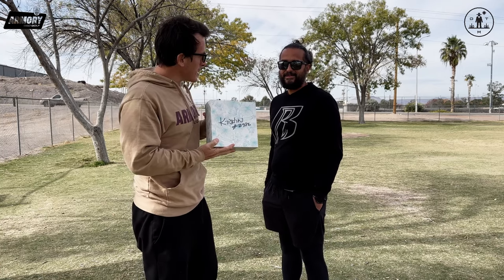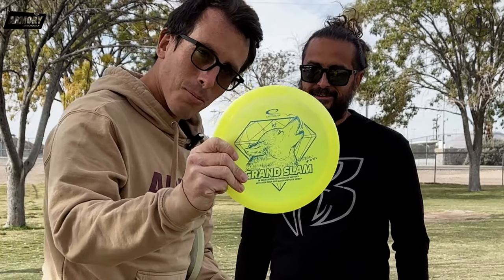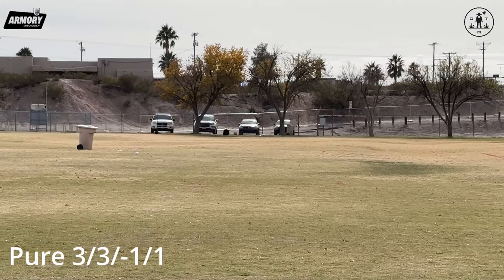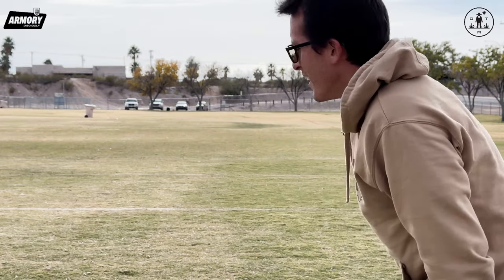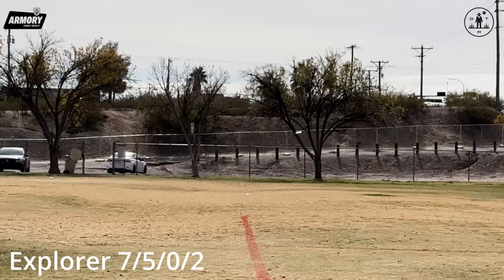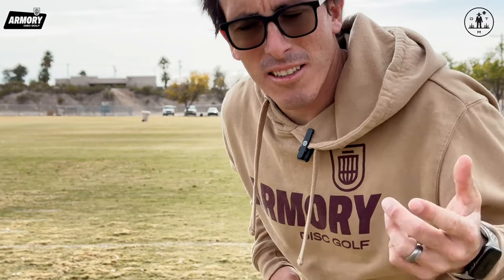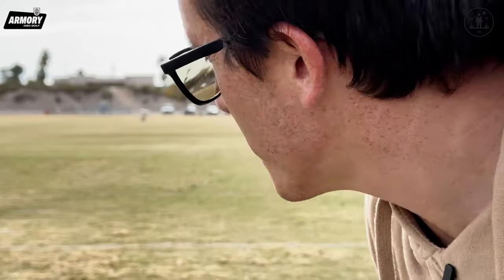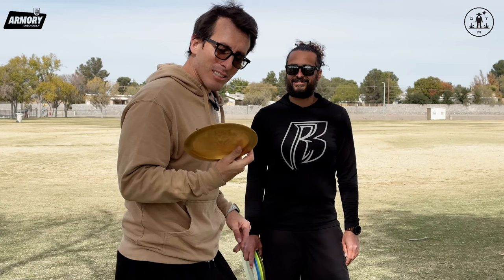Kristin Tattar Grand Slam Unboxing and Short Review // MPO and MA2 throws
Guthrie just got his Kristen Tattar Grand Slam box to open and test!

code: armory10taylor